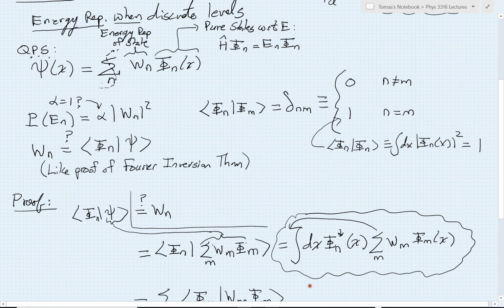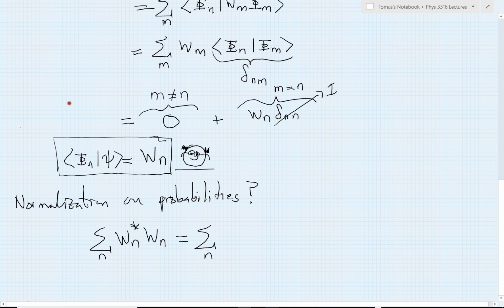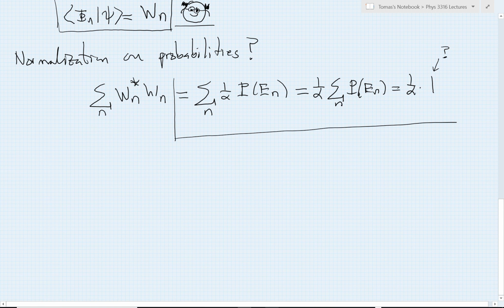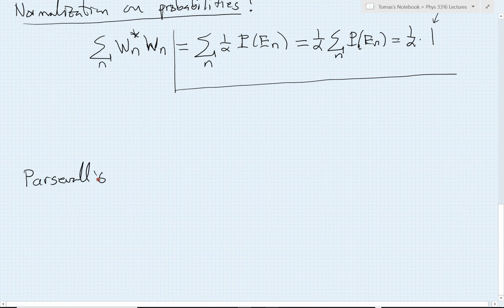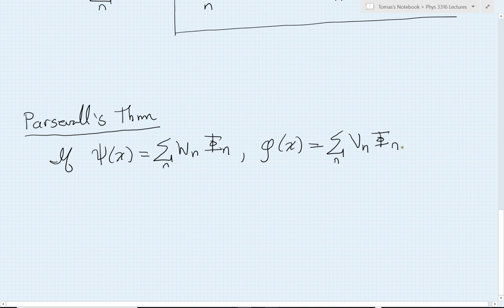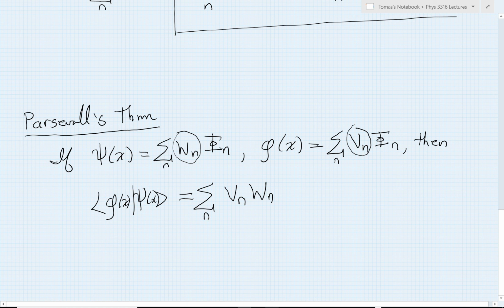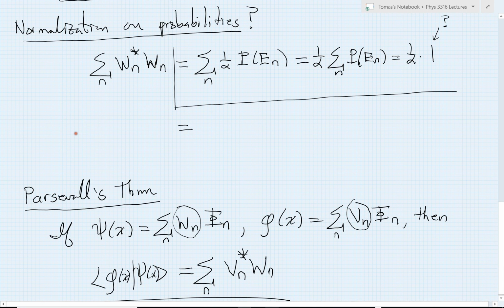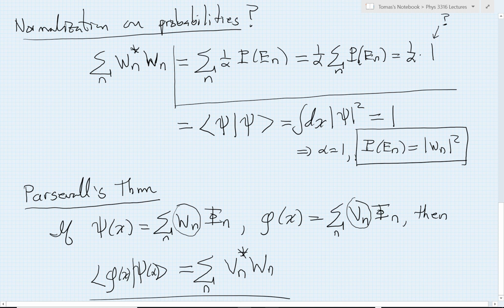L28.3 Bound State normalization of probabilities